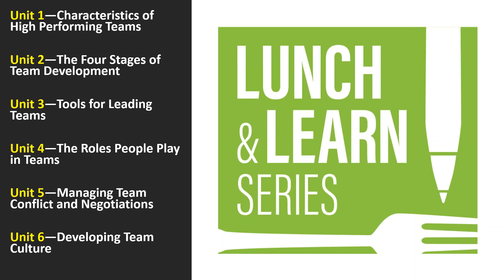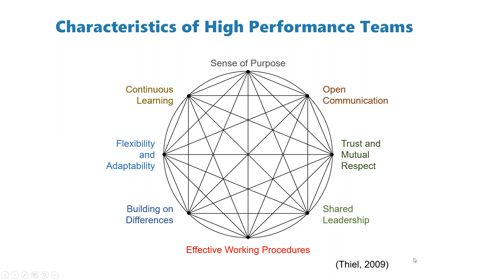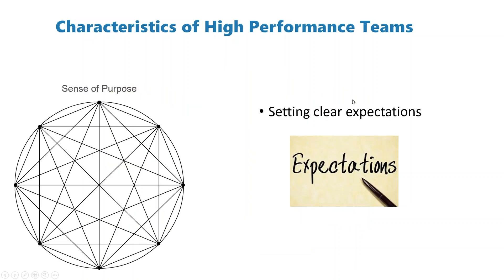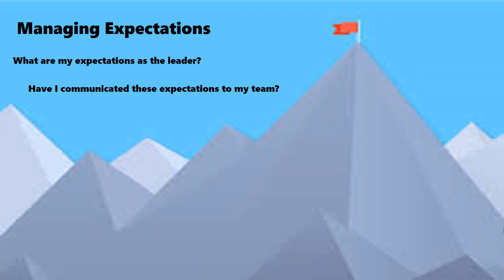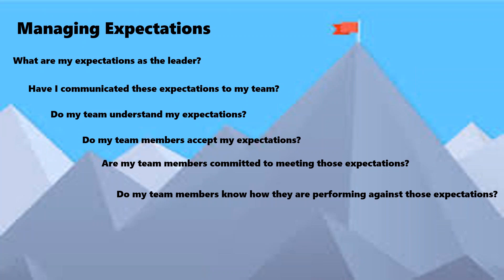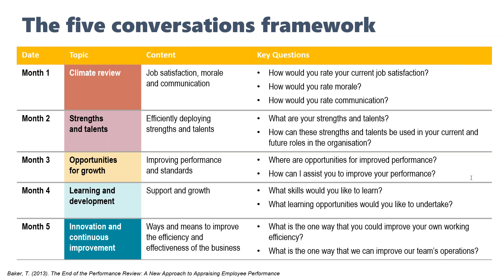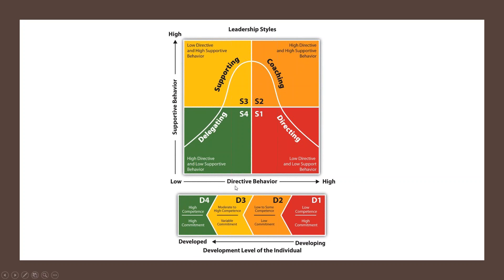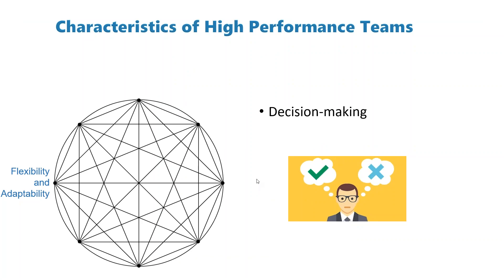Characteristics of High Performing Teams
What are the eight characteristics of high performing teams? How can leaders impact on these eight areas? This session looks at some practical and easy to implement tools for team leaders to improve the performance of their team.